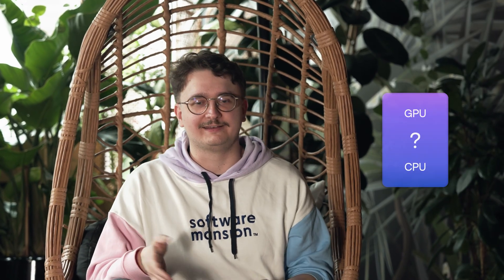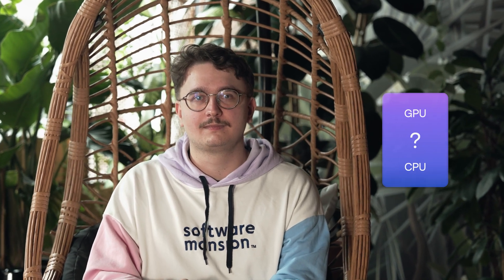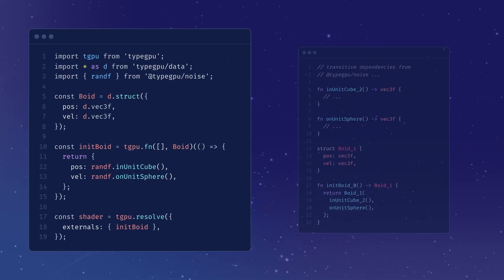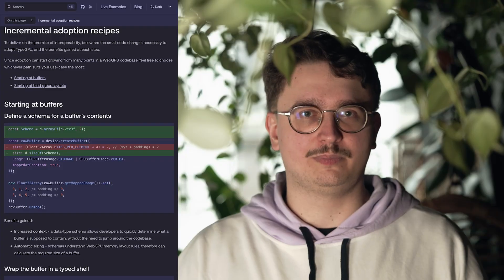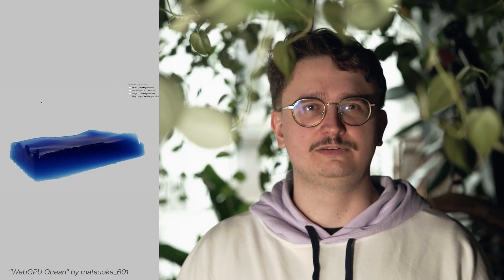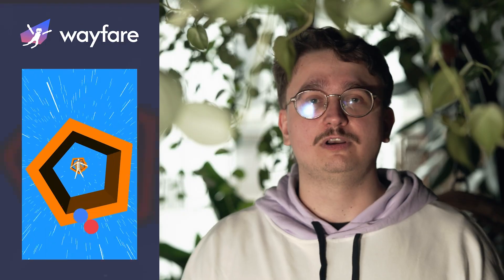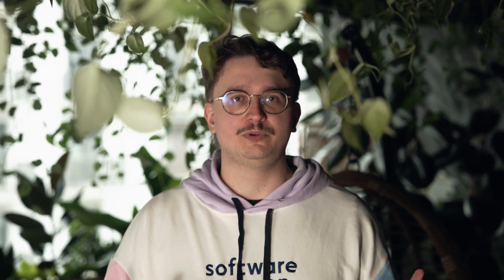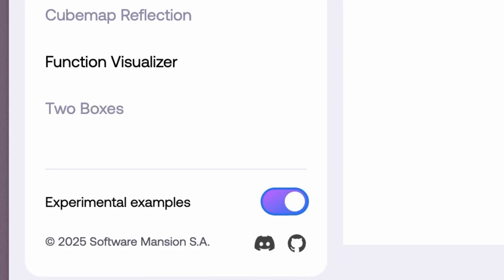The quest for type-safe WebGPU shaders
At Software Mansion, we thought: what if we took the idea behind tRPC and React Server Components – sharing types across environments – and applied it to GPU programming?

That’s how TypeGPU was born. It’s a TypeScript library for WebGPU API that brings type safety to the CPU–GPU boundary.

In this video, we explain how it works and why we built it.